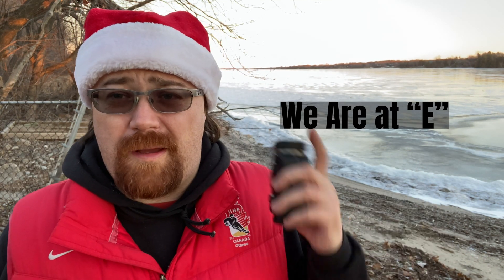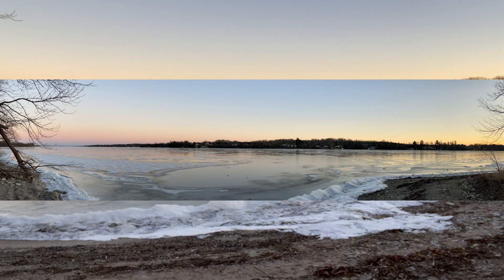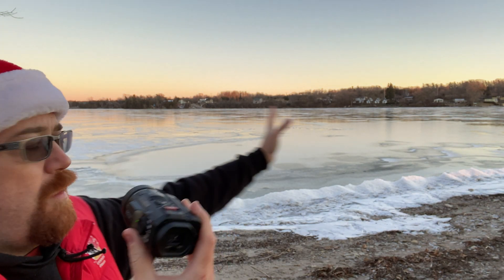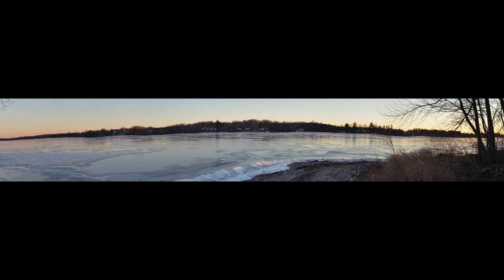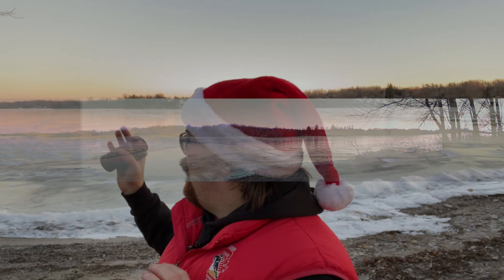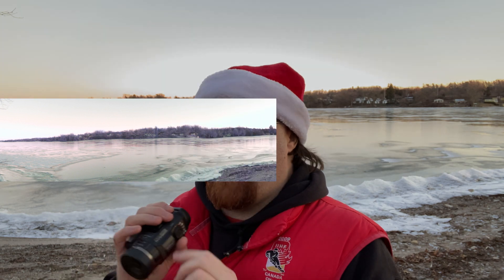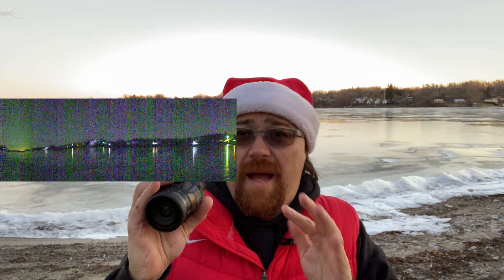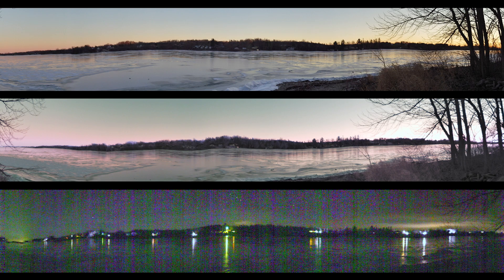SiOnyx Aurora Pro - Part E: Panorama Function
Testing out the Panorama Imaging Function of the SiOnyx Aurora Pro just before Twilight and then at Night in Night Mode to show how it works and when you might consider using it.